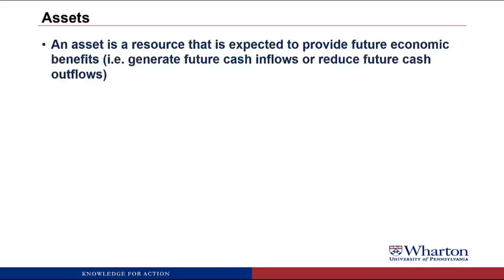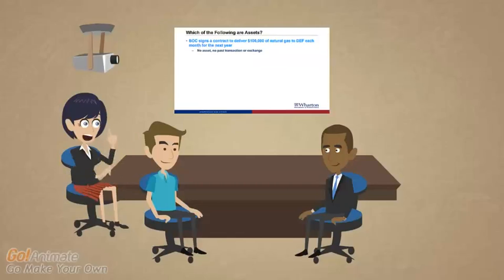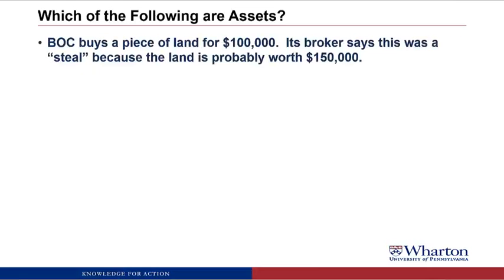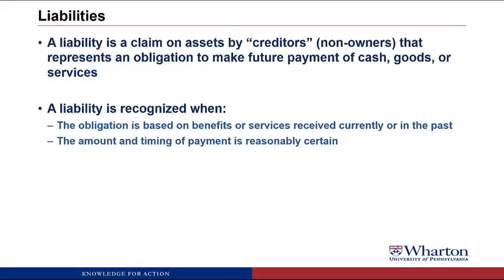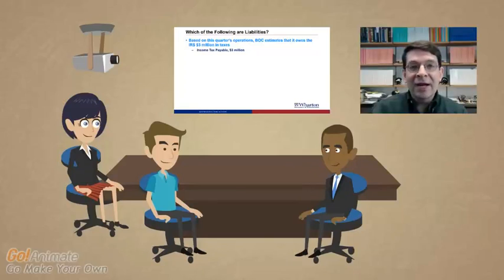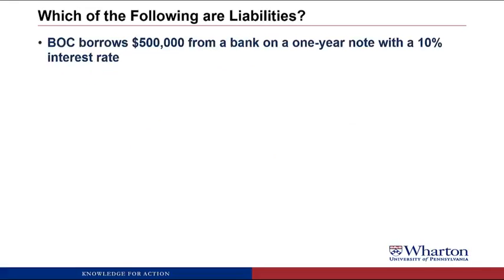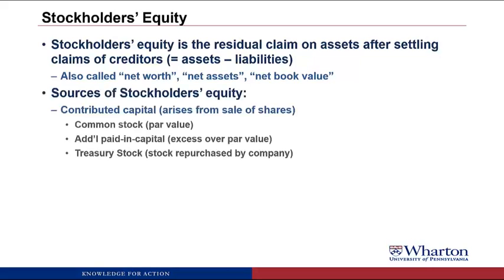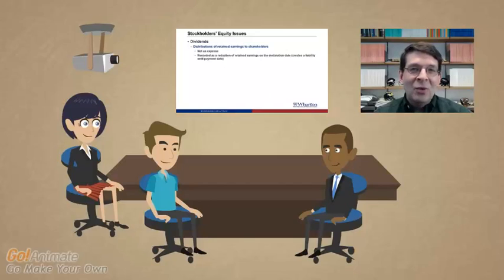2 3 Video 1 2 2 Assets, Liabilities, and Stockholders ' Equity 18 59